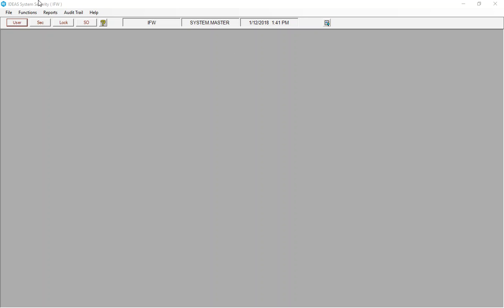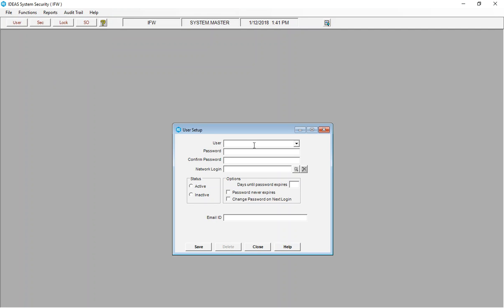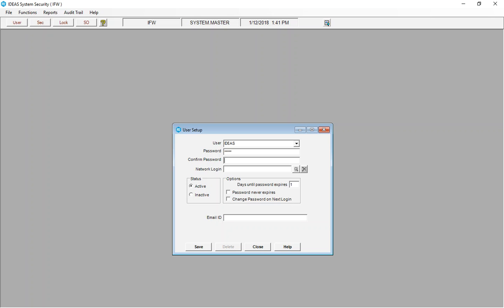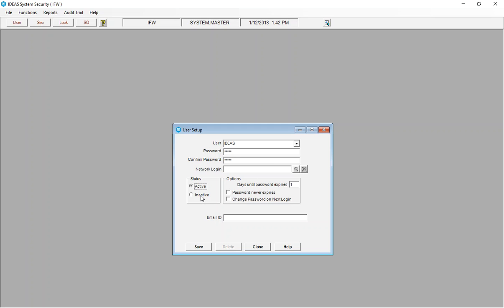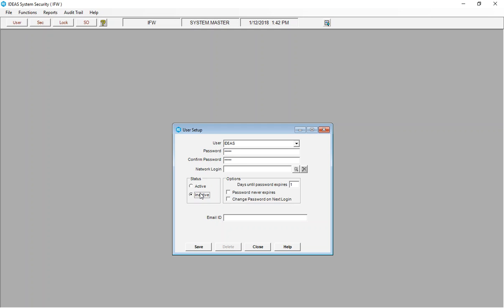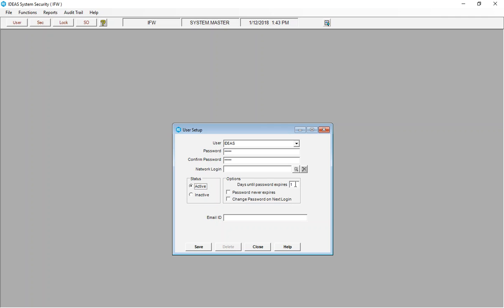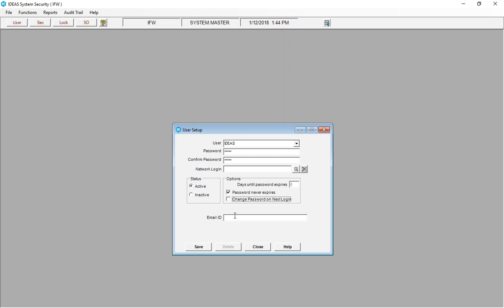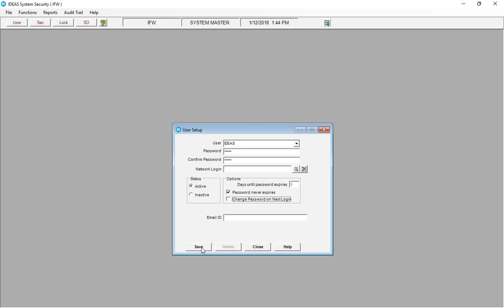Create a new IDEAS user : Username & Pwd (Video 1 of 2)